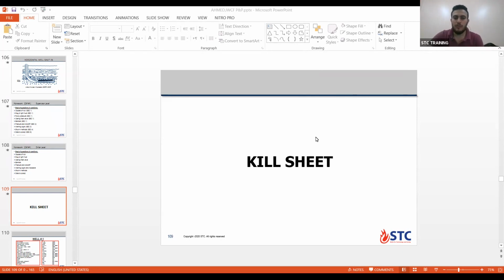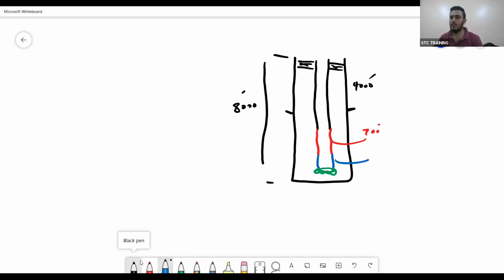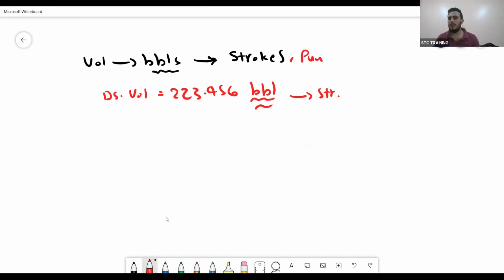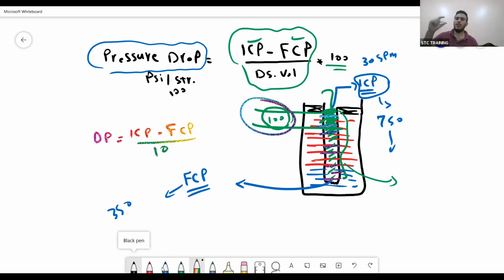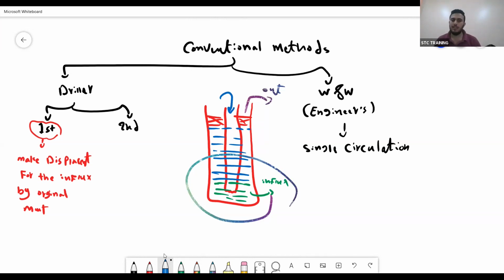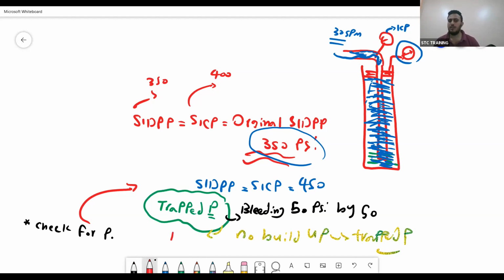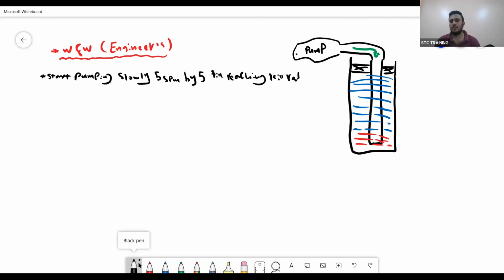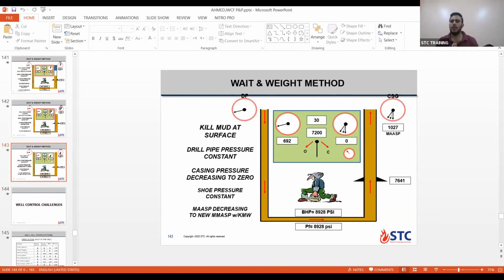IWCF Drilling level 4 - Day 2 Part 1